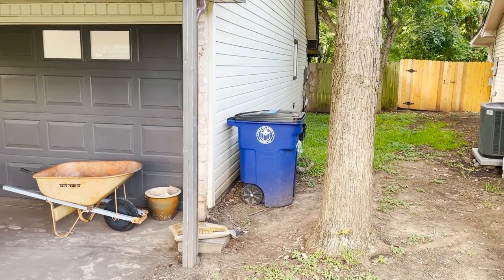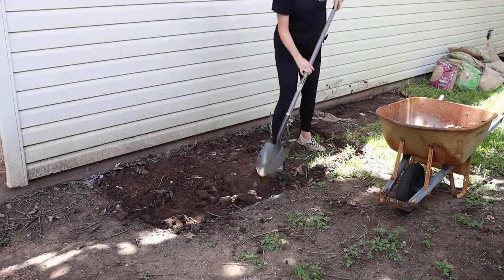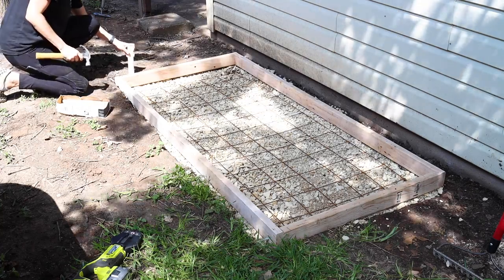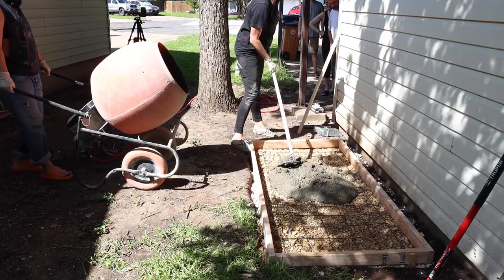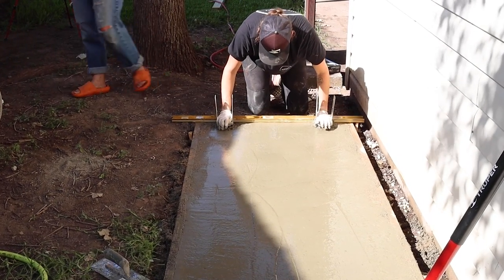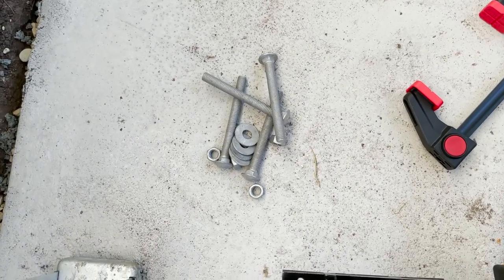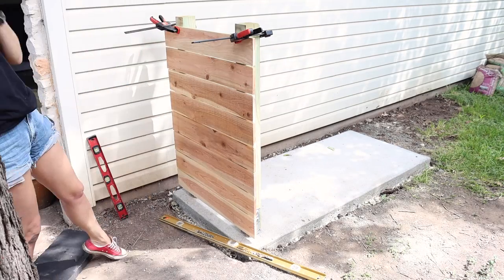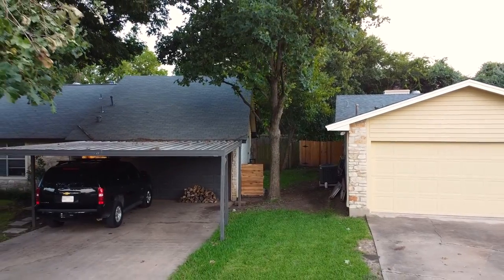Hide Your Trash Cans With This Easy DIY | Privacy Fence (with plans!)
Build your own!
Today I'm showing you how to build modern cedar privacy fence/screen to hide trash cans (or other ugly stuff) on a concrete pad. This is an easy DIY build that brings big curb appeal results. Step by step tutorial on how to pour the concrete pad, attach fence anchors to the pad, and how to build the cedar privacy fence.

Big thank you to Bessey and Total Boat for helping to make this video!

Things I used in this video:
Circular Saw
Manual Bolt Cutter
Power Bolt Cutter
Post Level
Bessey Trigger Clamps
Speed Square
Concrete Float
Concrete Edger

Erin Longfellow
Maker Gray

I'm Erin Longfellow and I'm a maker, DIY'er, builder, designer and content creator. My goal is to help you learn that you too can build or DIY what I make, or anything you need, with easily accessible tools and materials. On this channel you're going to find different builds and designs with a modern emphasis that are DIY friendly, mostly through woodworking, metalworking, construction and home renovations.